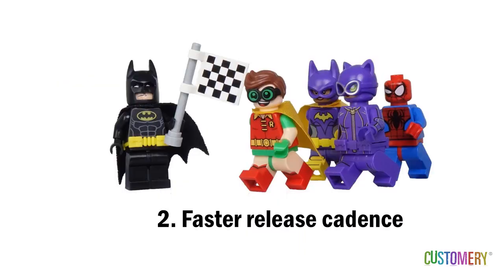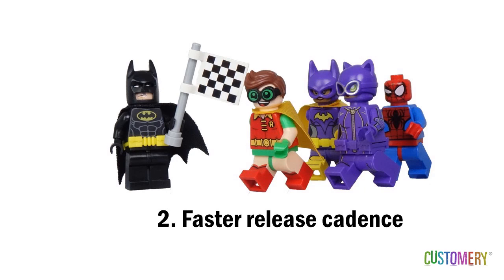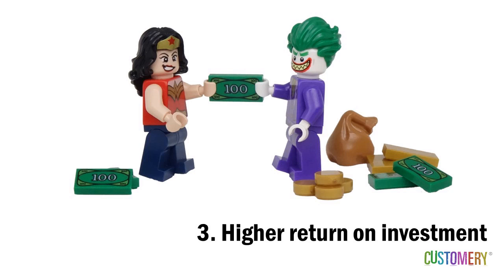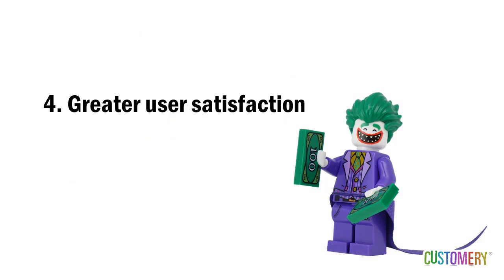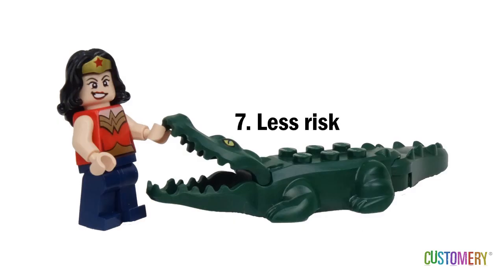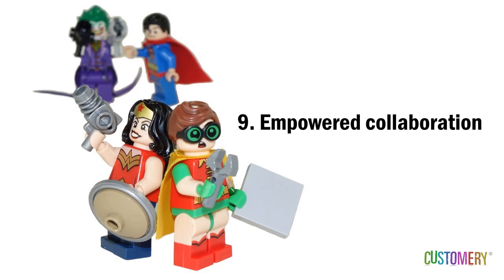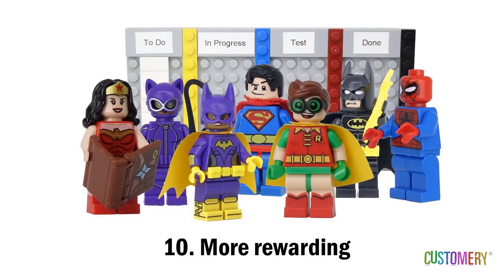Benefits of Scrum for Microsoft Business Applications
Here are the top 10 benefits for Microsoft customers or partners building Dynamics 365, Power Apps, Power Virtual Agents, Power Automate or Power BI apps.
1. Better business software
2. Faster release cadence
3. Higher return on investment
4. Greater user satisfaction
5. More visibility and confidence
6. Efficient allocation of capital
7. Less risk
8. More control
9. Empowered collaboration
10. More rewarding

This video is part of my free Agile Foundations for Microsoft Business Apps mini-course.